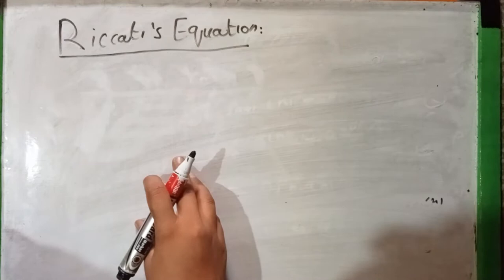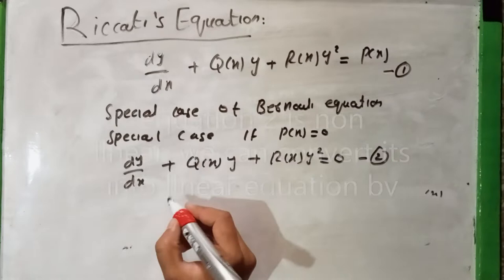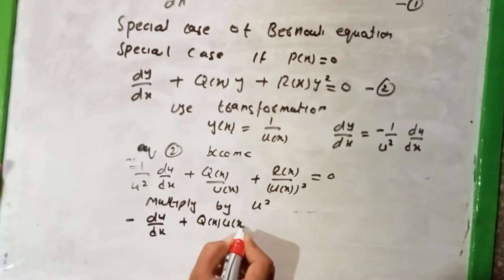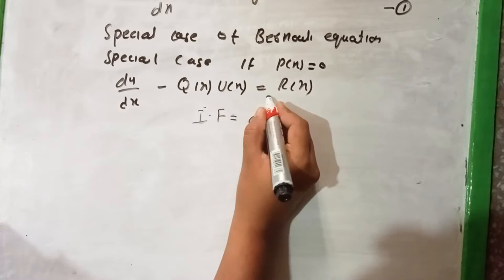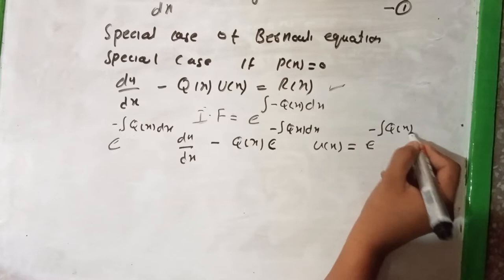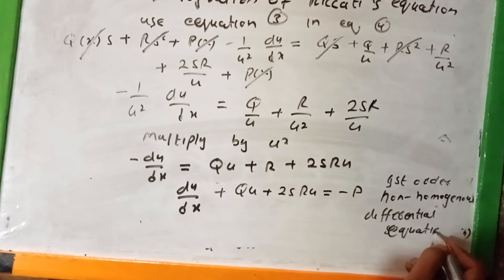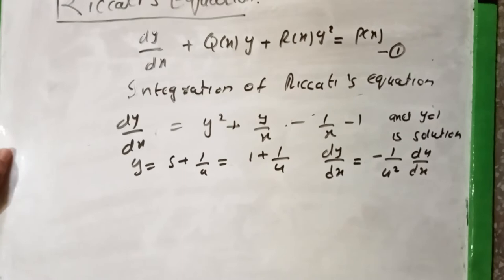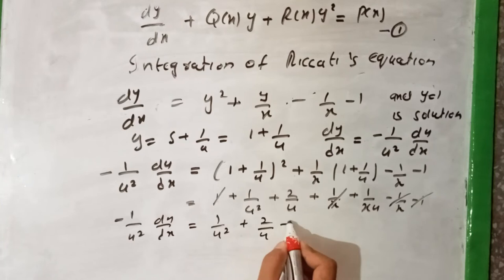Riccati Equation and some special cases and its solution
riccati is non  linear ODEs